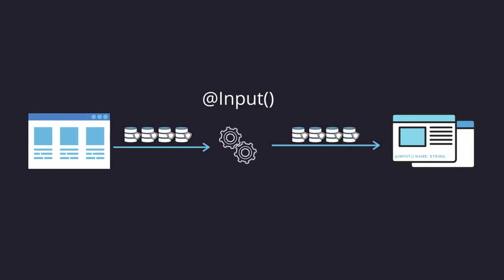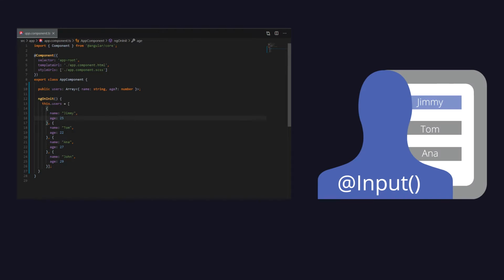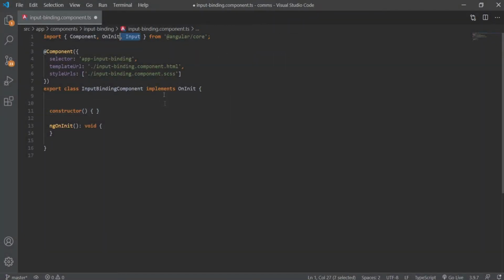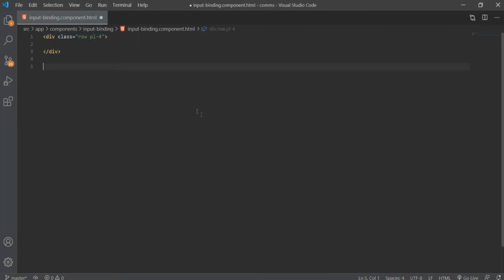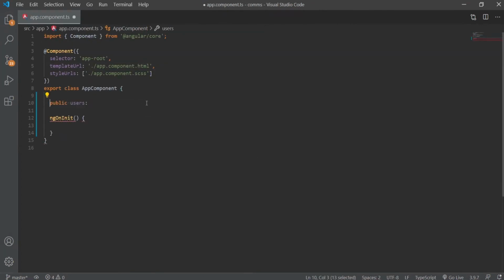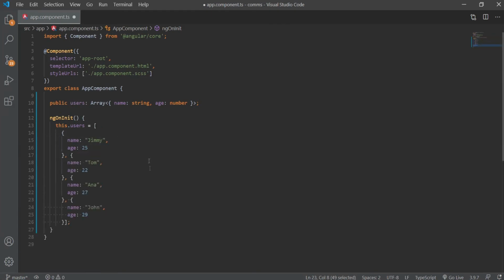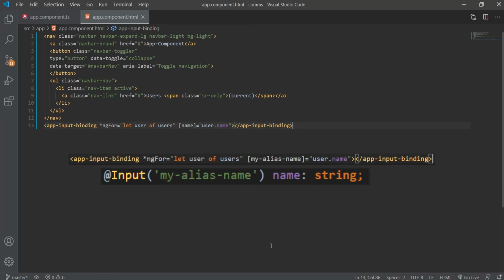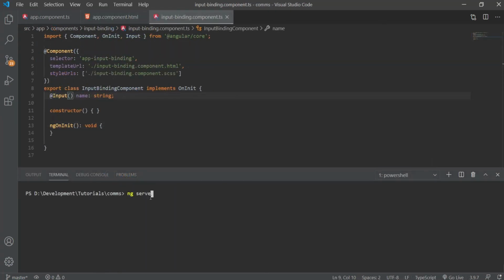Angular Component interaction - @Input (quickie)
- Hi. In this video we take a look at Angular Component interaction with @input binding. This is just one of a few videos from a series - Angular Component interaction.